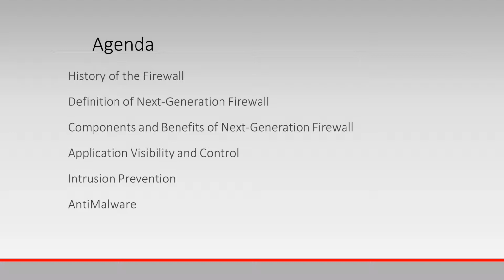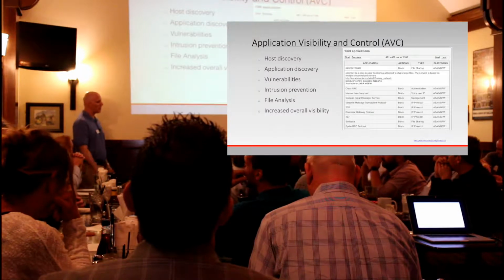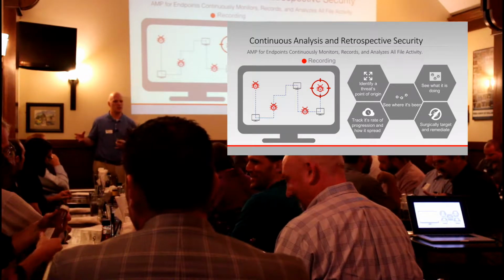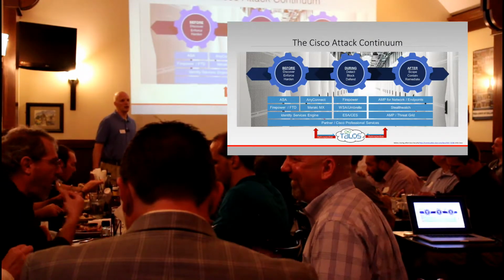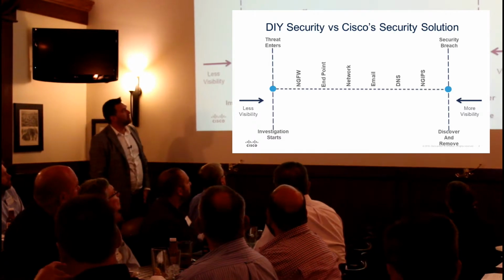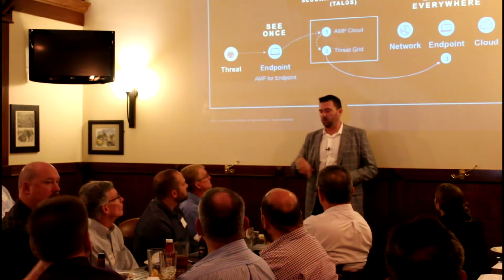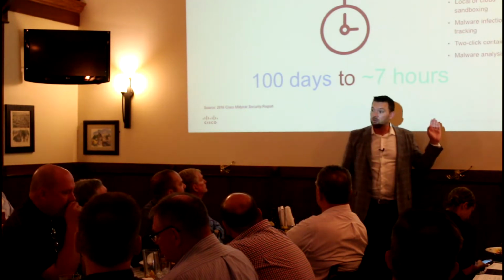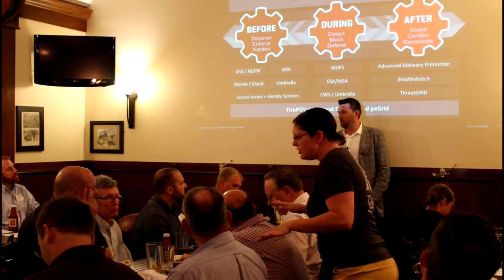ISSA Northeast Indiana - Next-Generation Firewalls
Network Solutions' Security Practice Manager, Jason Dell and Cisco's Chad Richards presents to ISSA Northeast Indiana discussing the "Next-Generation" firewall.